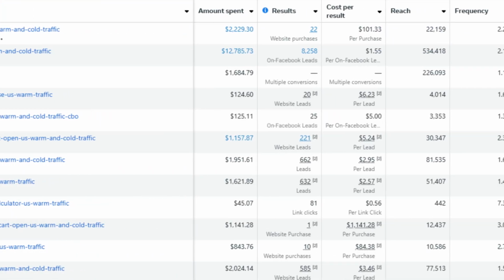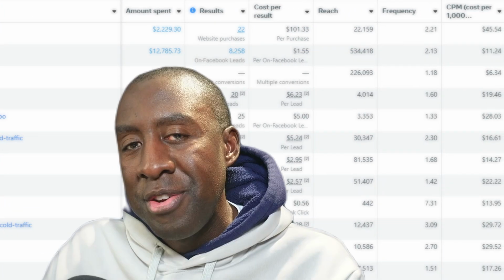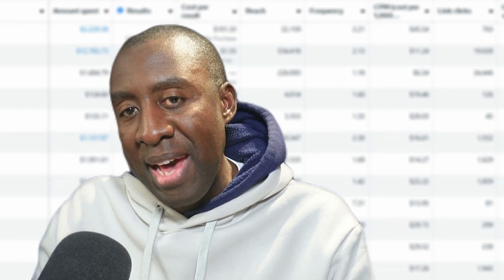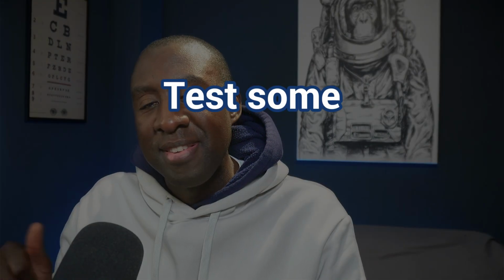How to Write Facebook Ad Copy - Small Copy Tweaks Can Transform Ad Results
Cut your lead gen costs in HALF with my $17 mini-course–NOW only $1.

Let's talk about how you can make your ads work better without having to rewrite everything. Sometimes, all you need is to change the first few lines of your ad to make a big difference. These lines are super important because they tell your audience what problem you can solve for them.

I also share how I use AI tools to help me figure out the best changes to make to my ads. AI helps me see things I might miss and suggests small changes that can make your ads more friendly and inviting to your audience.

Learn how to find out which parts of your ad are working best with my Olympic Gold Testing Framework!

Resources:
Cut your lead gen costs in HALF with my $37 mini-course–NOW only $17!